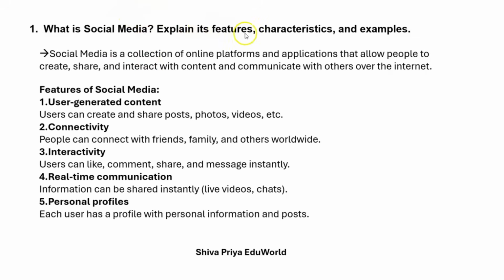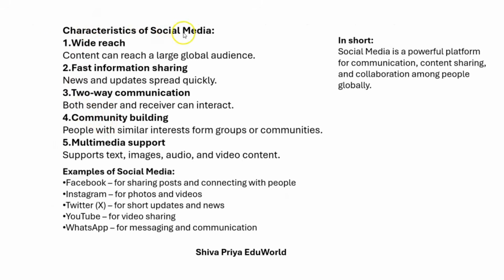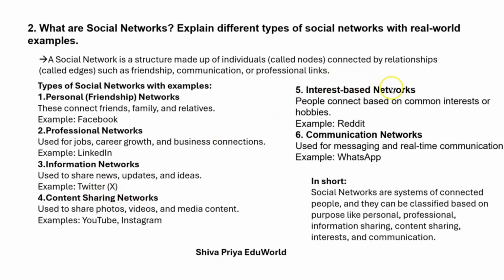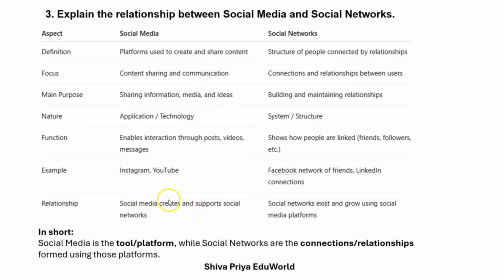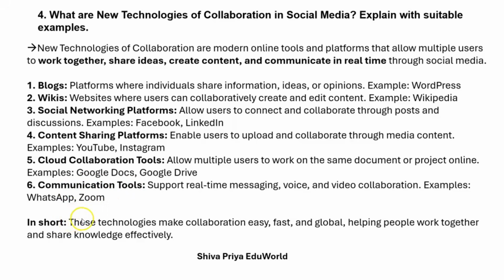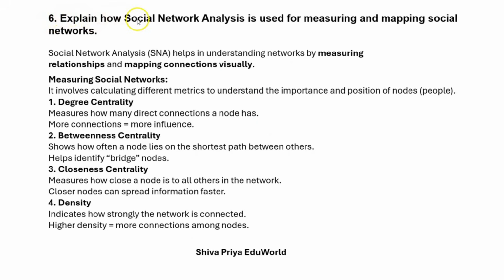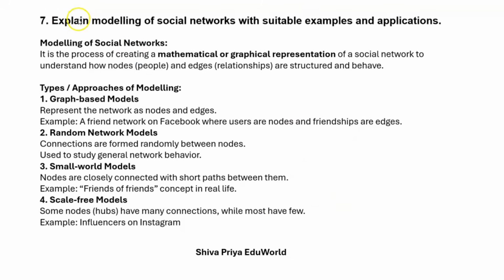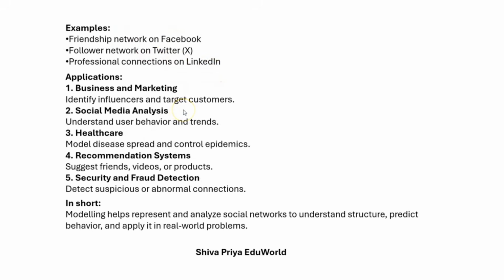Social Network Analysis Unit 1 in 15 Minutes 🔥 SNA Full Revision Must Watch Before Exam JNTUH 4-2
Social Network Analysis (SNA) Unit 1 complete explanation in just 15 minutes for JNTUH 4th year 2nd semester students.

In this video, you will learn:

Social Media concepts and features
Types of Social Networks with examples
New Technologies of Collaboration
Social Network Analysis (SNA) definition, purpose, and importance
Modelling of social networks with real-world applications

This video is completely exam-oriented and covers the most important questions to help you score high marks.

Perfect for last-minute revision and quick understanding.

👉 Watch till the end for full clarity and confidence before exam.

Social Network Analysis Unit 1
SNA Unit 1 JNTUH
Social Media and Social Networks explained
SNA important questions
Social Network Analysis full revision
SNA in 15 minutes
JNTUH 4-2 SNA syllabus
SNA exam preparation
Social Network Analysis tutorial
engineering exam preparation 2026